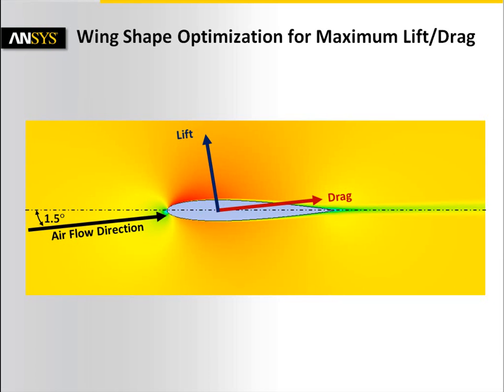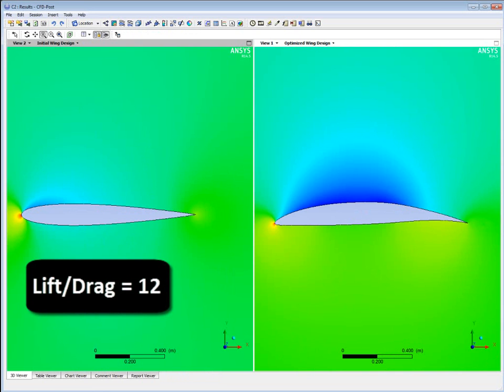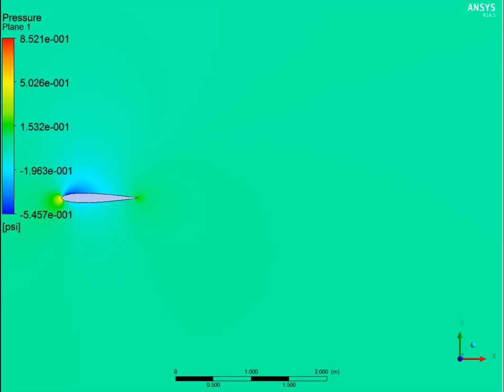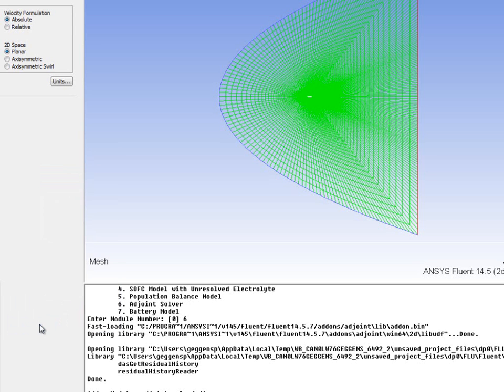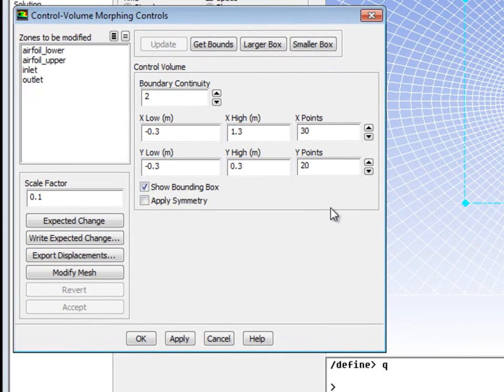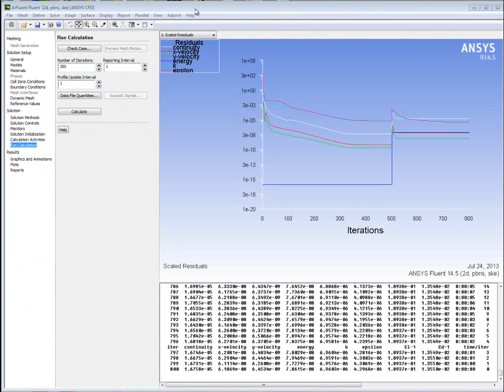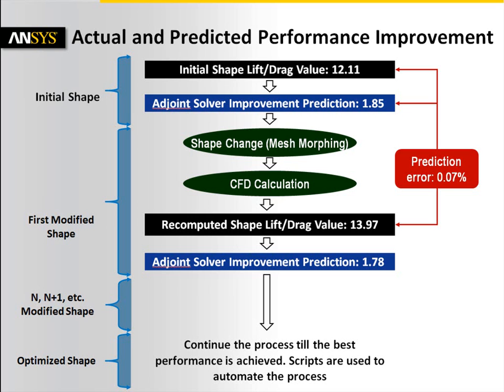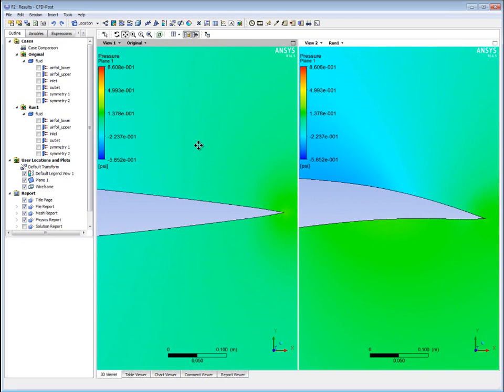How to: SMART Shape Optimization with ANSYS Adjoint Solver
See how SMART shape optimization is possible with ANSYS adjoint solver. In this example, the lift over drag ratio of a wing is maximized by optimizing the shape of the wing. For the step-by-step demonstration, please visit the ANSYS CFD Fluid Dynamics Tech Tips page.